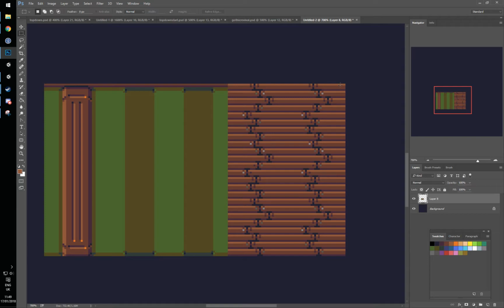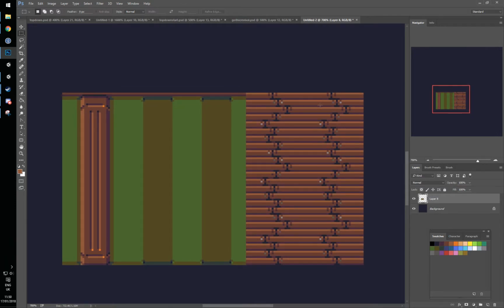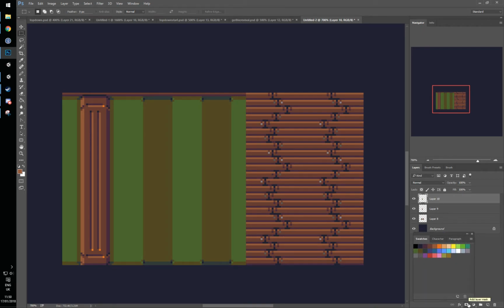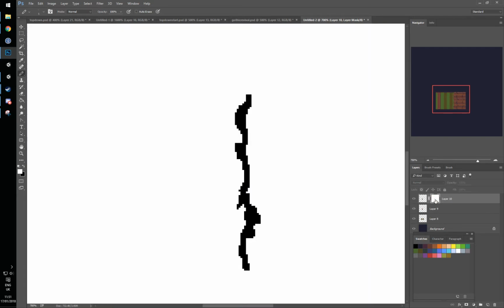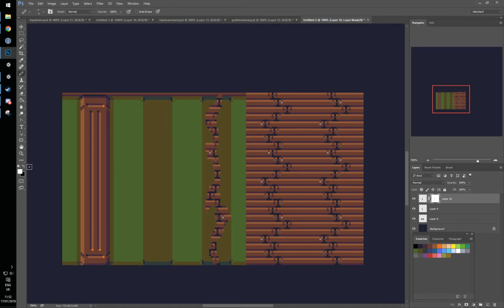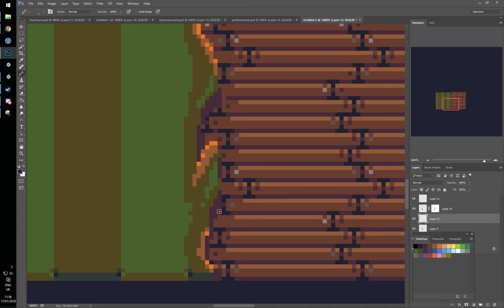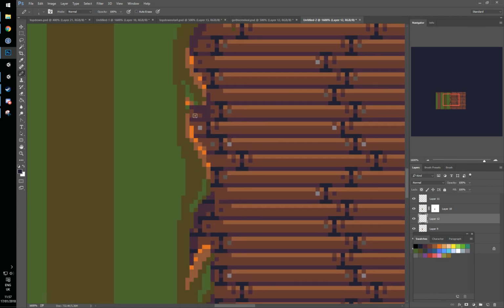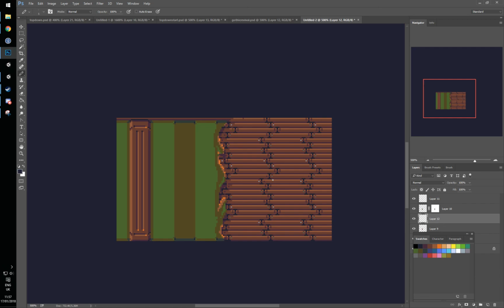Tutorial: Pixel art transition tiles & materials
A short video about creating transition for tileable pixel art textures, talking about material and how it affects the way of working.